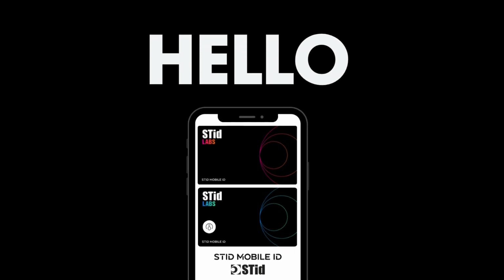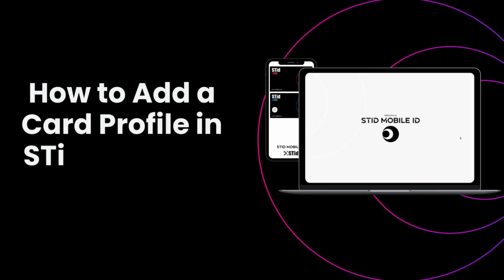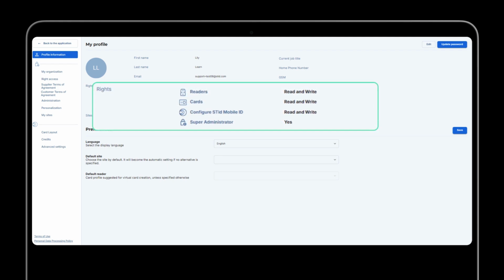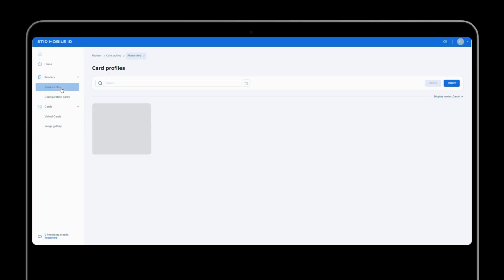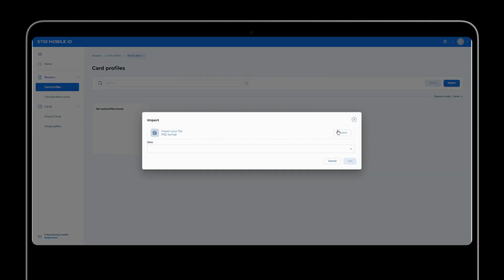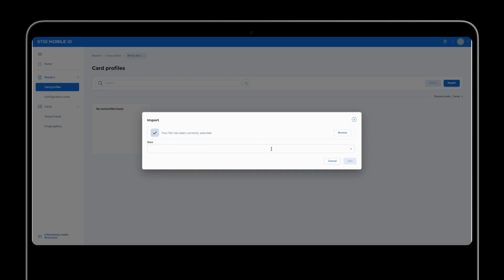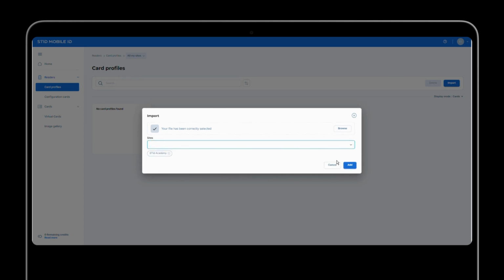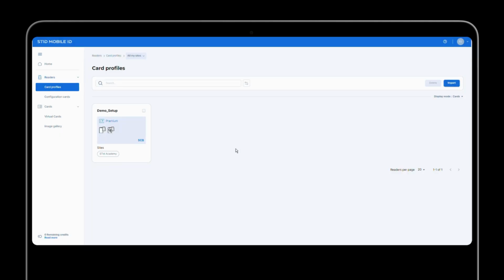How to Add a Card Profile in STid Mobile ID Portal | Step by Step Tutorial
Welcome to our quick tutorial on how to add a card profile in the STid Mobile ID Portal! 📱🔑 In this video, we'll guide you through the essential steps to effectively upload and manage your card profiles within the portal.

What You’ll Learn:

Verifying access rights for adding card profiles ✅
Importing a card profile file in PSE format 📂
Assigning card profiles to existing sites 🛡️
Viewing and managing your card profiles 📊

Why This Video Matters: Adding a card profile is a crucial step in optimizing your experience with the STid Mobile ID Portal. This tutorial is designed for users looking to enhance their security management and streamline operations.

Who Should Watch: This tutorial is perfect for administrators, IT professionals, and anyone involved in managing access control within the STid Mobile ID ecosystem. 💼💡

We’re here to help you make the most of your STid Mobile ID experience! ✉️